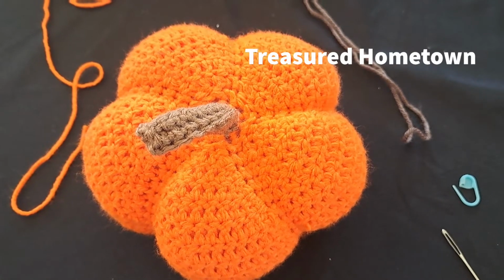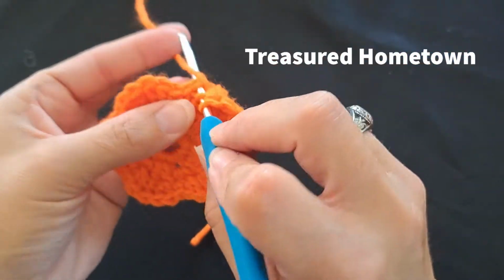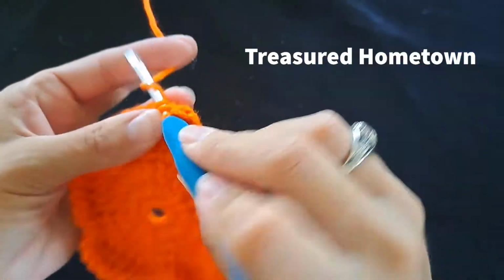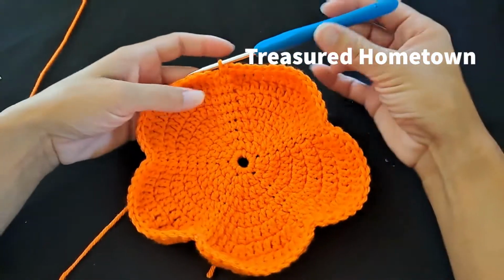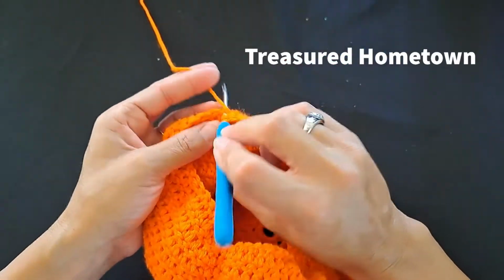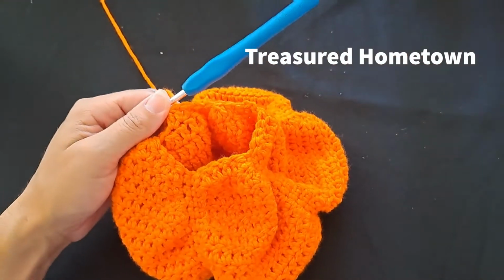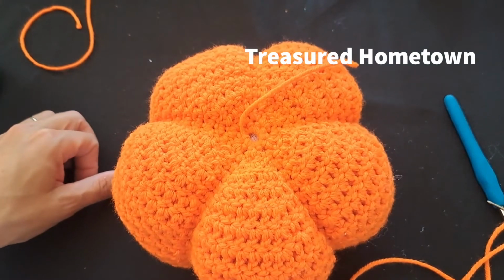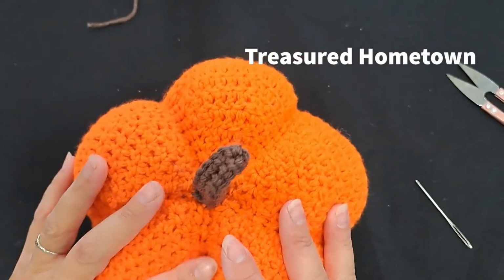Crochet Pumpkin, Stuffed, Amigurumi, Fall Decoration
Learn how to create these crochet stuffed Pumpkins.
With Fall here, and that intense drive to decorate with the new season. These make the perfect decoration for around the home or office.
These work up in about 1.5 hours total. This may vary based on your skill and speed. Beginners will take longer.
I've made many of these so far, but it seems everyone keeps taking one for themselves. They make a perfect just because gift to visitors at your home.

I do have ad free PDF version of this pattern available at my shop for purchase for $1 for those who wish to have a paper copy of the pattern, or wish to help support the channel at the link below.

Crochet hooks, darning needle, scissors, markers

Poly Fill